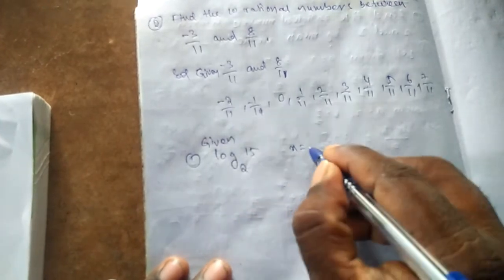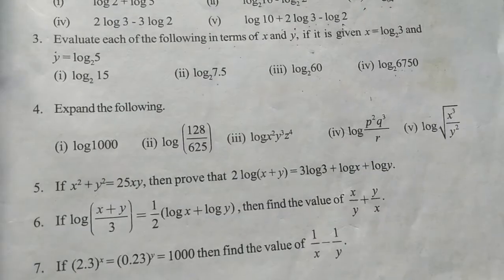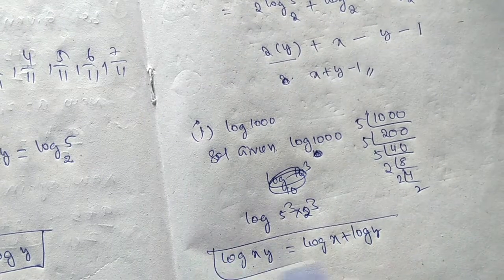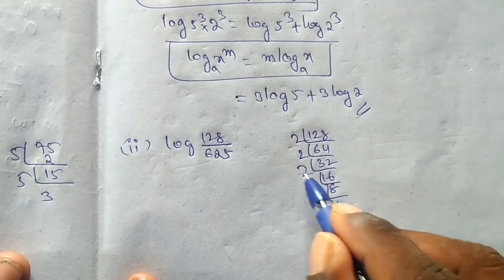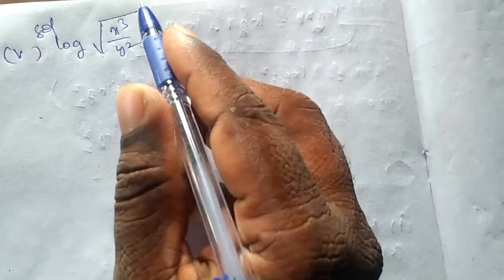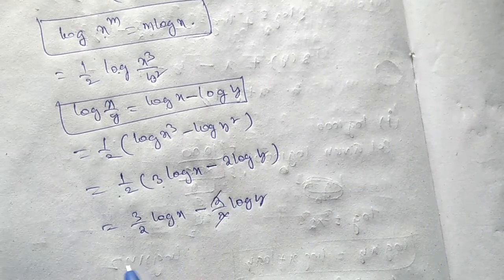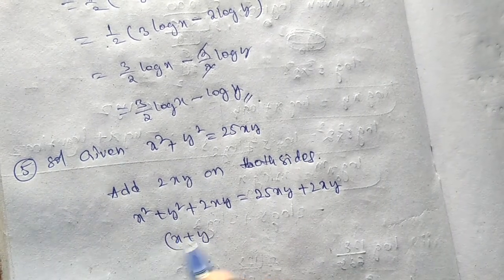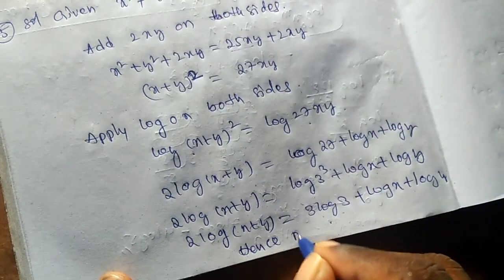X Class ll Real numbers 11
In the present situation there is no chance to open school
so please cooperate with me
this is my eighth video
if you did not watch my previous videos
please watch my previous video's
links:
Real numbers :
I hope under these problems
Class 10